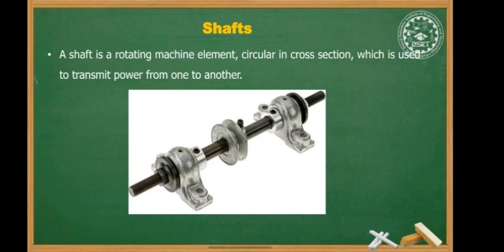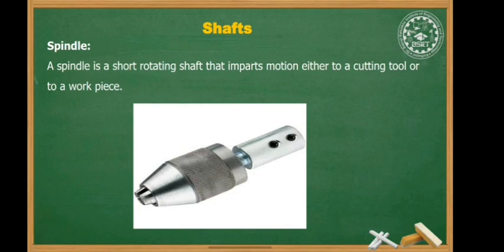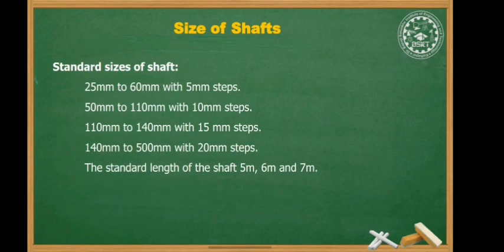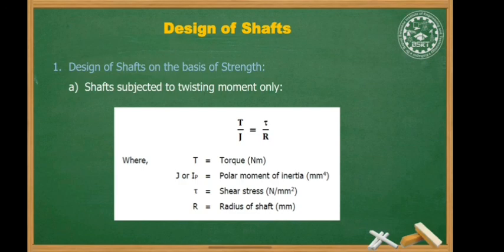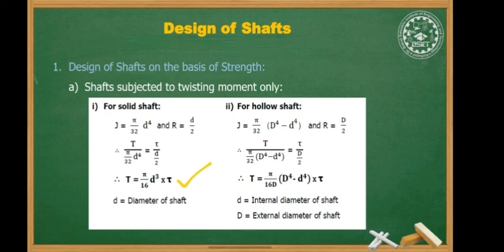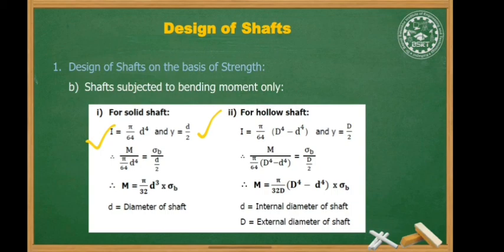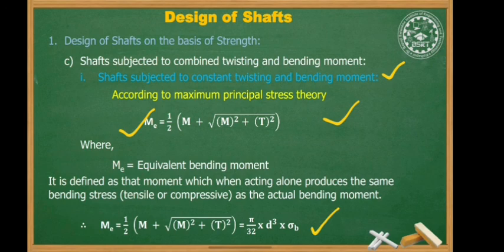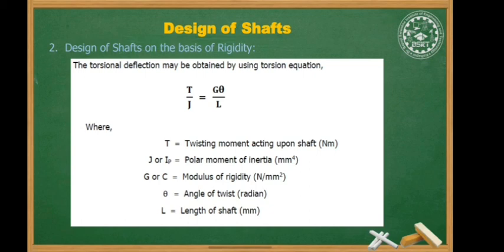22564 EMD U03 L01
Design of Shafts